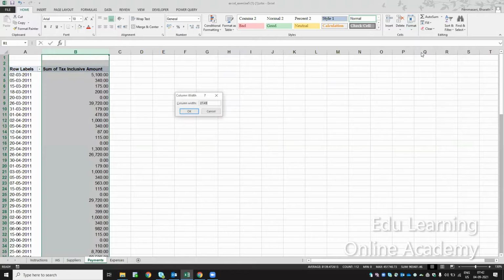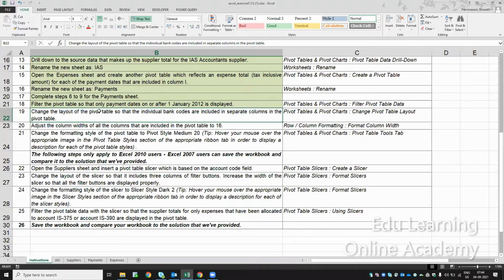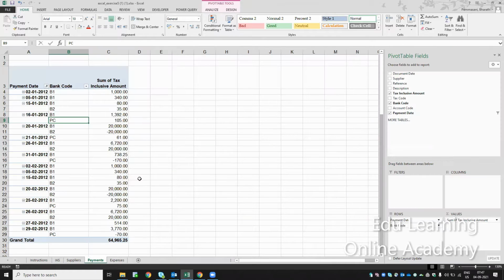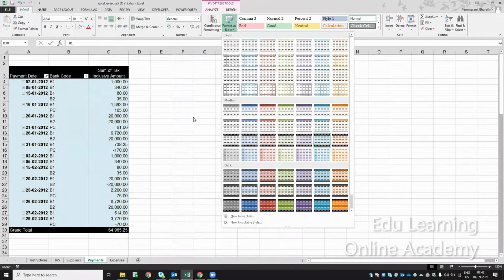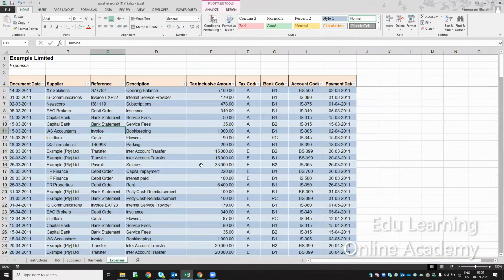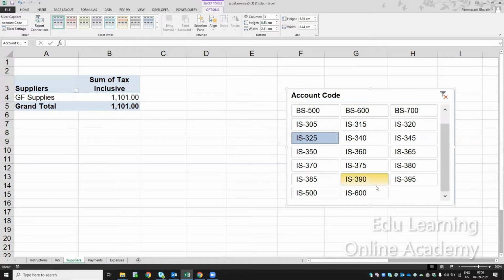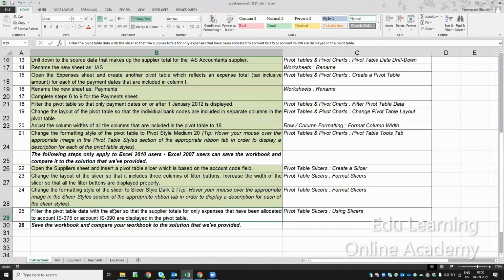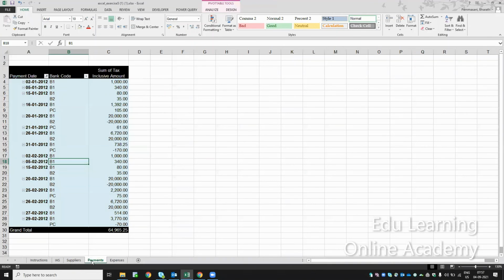Adv Excel Class 6 Part 3